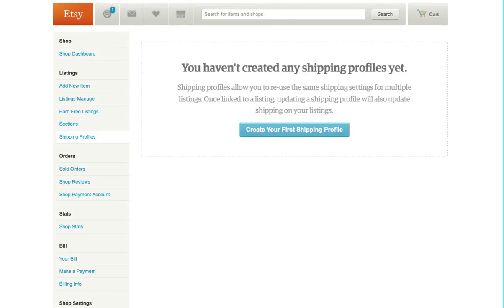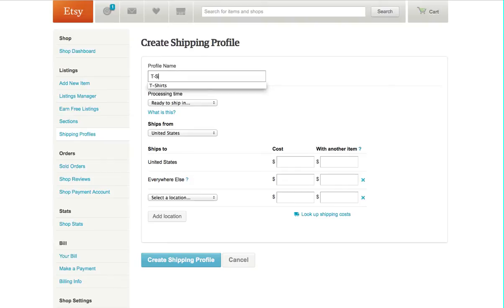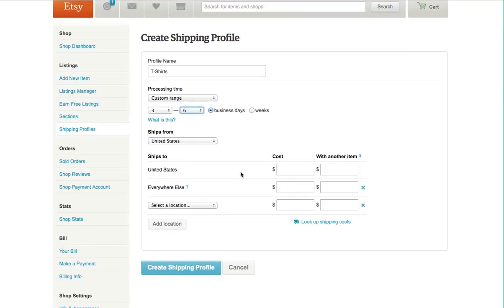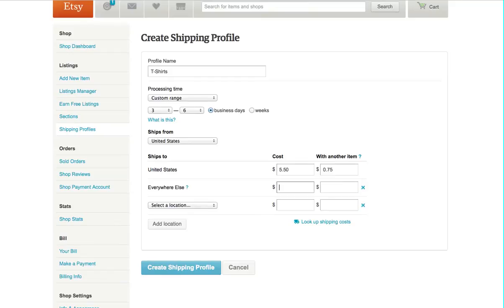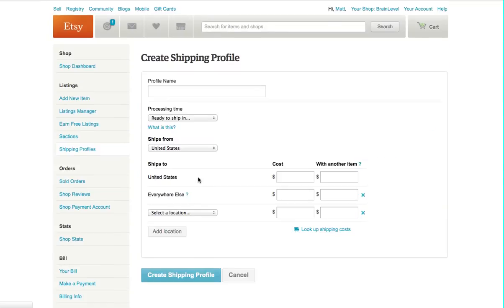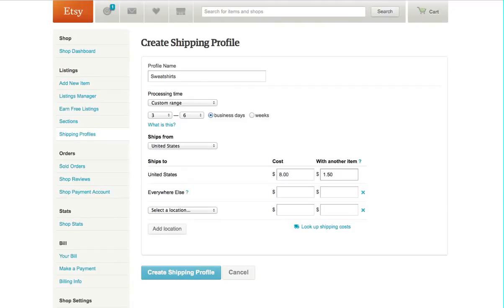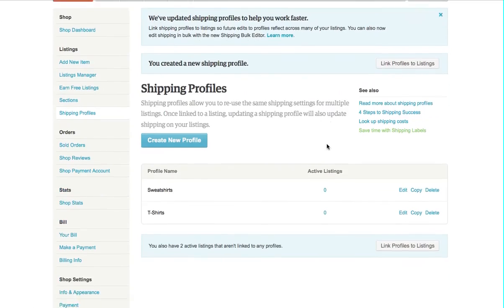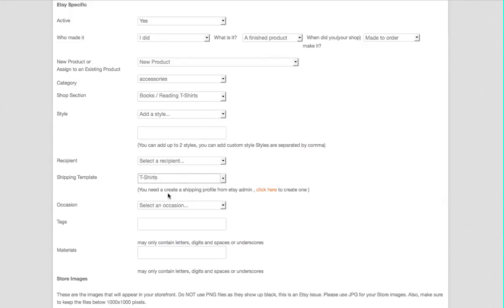Setup Shipping Profiles on Etsy - PrintAura T-Shirt Fulfillment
Use our PrintAura app for Etsy for easy t-shirt fulfillment. This video shows you how to setup your shipping profiles that match our shipping prices.